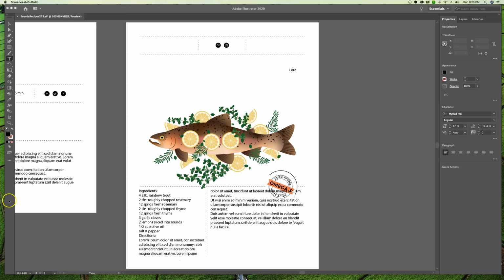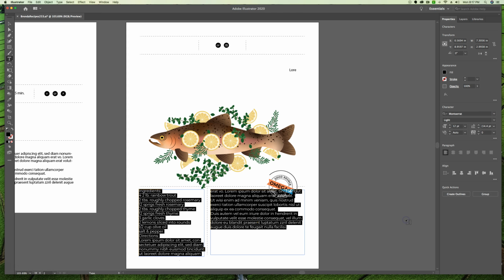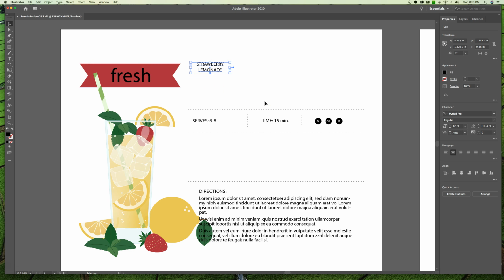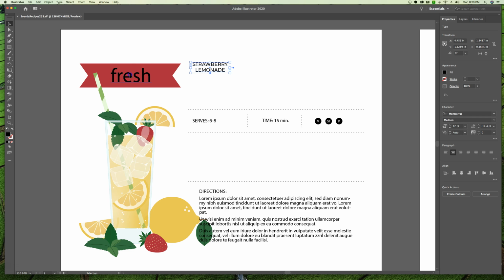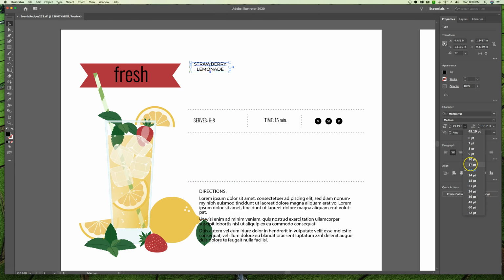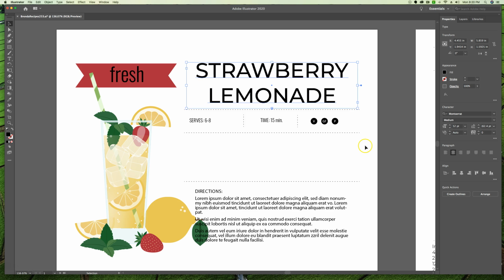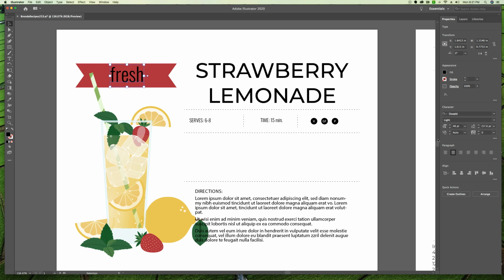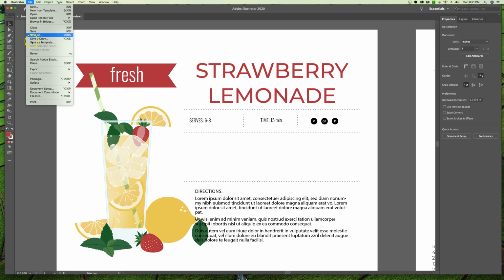Applying fonts, changing size and color